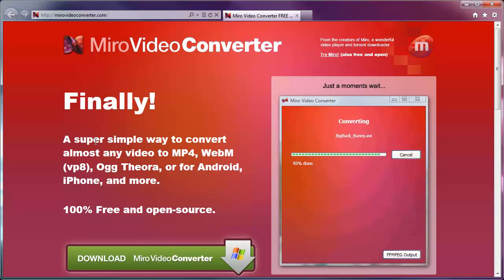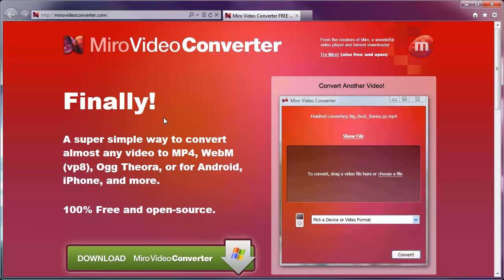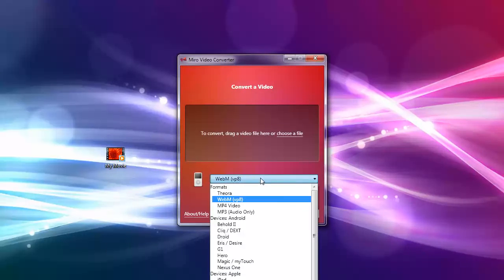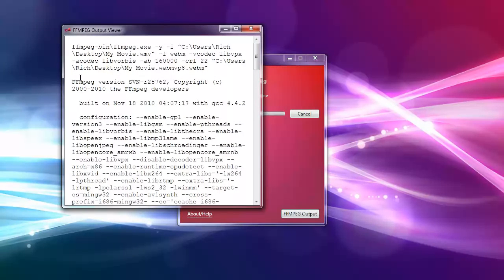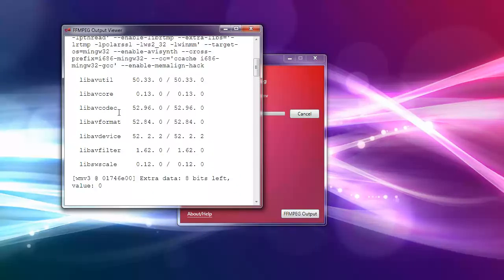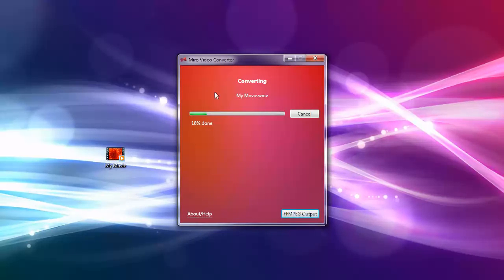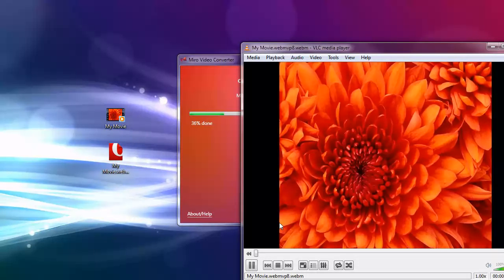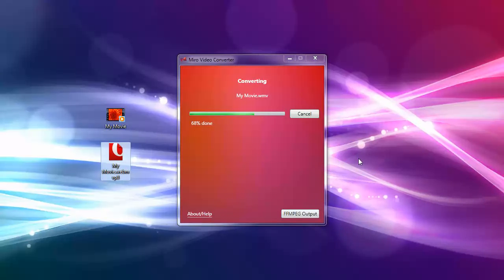How To Convert To WebM Format Easily